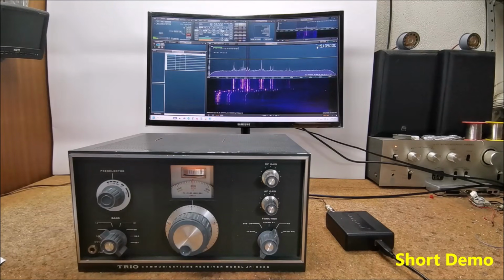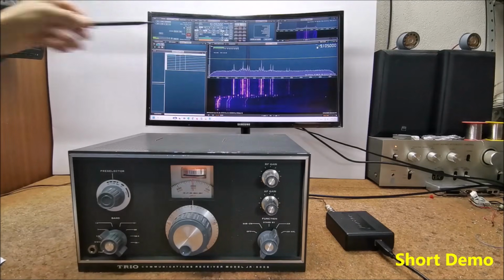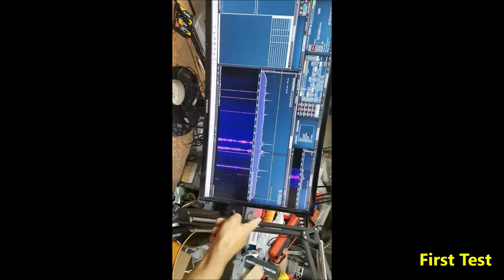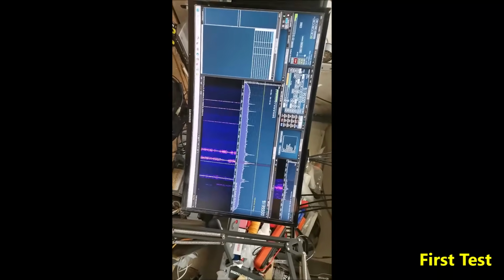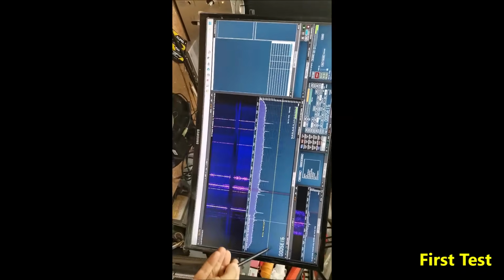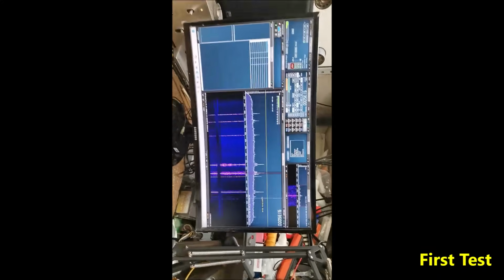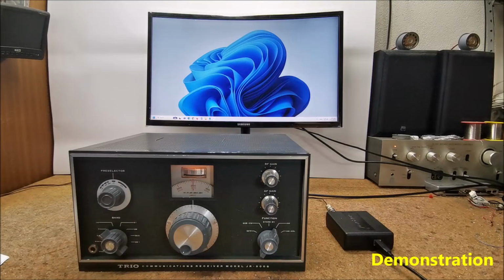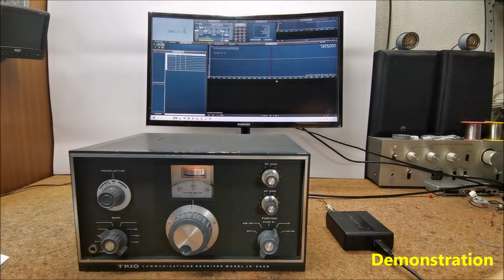SDR Panadapter for Vintage Tube Radios – Step by Step Tutorial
By integrating an SDR-based panadapter into my Trio JR500S, I’ve brought modern spectrum visualization to this classic tube radio. This upgrade enhances functionality while preserving the vintage charm of the receiver.

Chapters:
0:06 Short Demo
1:40 Description
2:57 Modernize old Trio JR500S
4:04 Set SDR receiving Frequency
4:32 Connecting the Buffer PCB
5:10 Buffer Description and Schematic
6:34 Mounted Buffer PCB
7:43 First Test
9:26 Demonstration
17:02 Conclusion
17:26 Receiver sensivity with Buffwe mounted

⚡ Check out the links below for the full instructions and wiring diagrams.